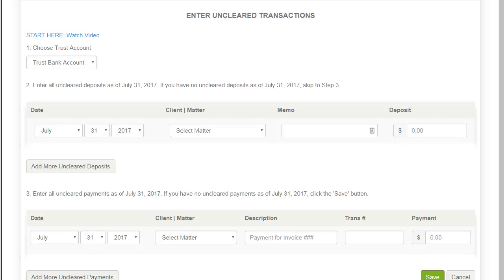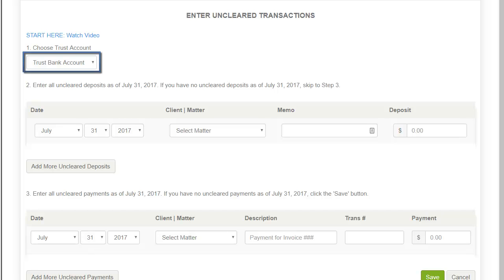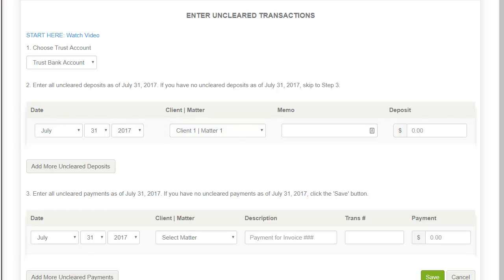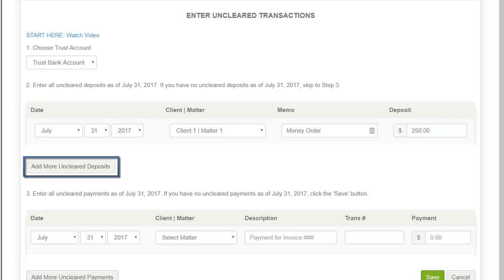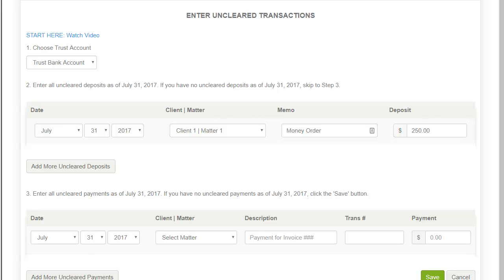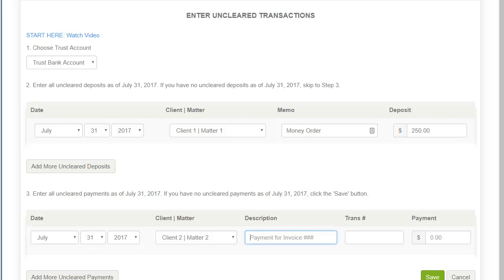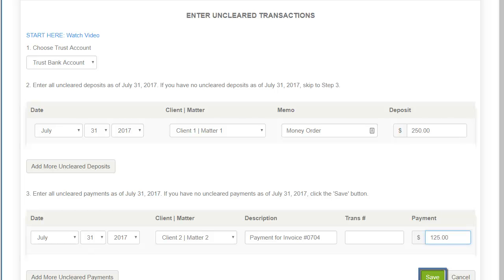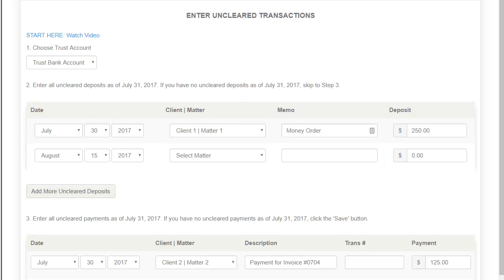Enter Uncleared Transactions Video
This video will guide new TrustBooks users through the Enter Uncleared Transactions page.